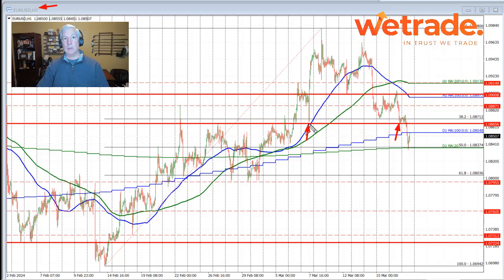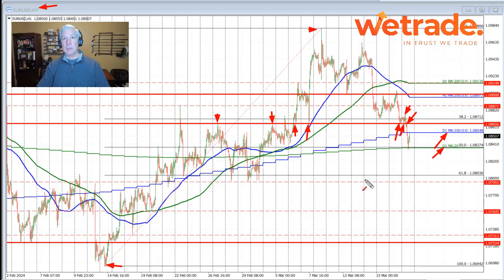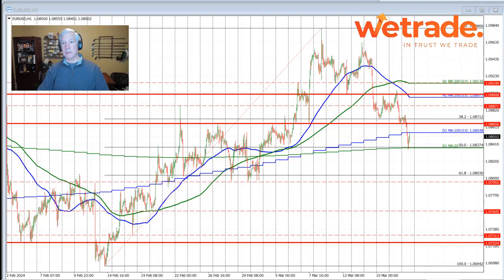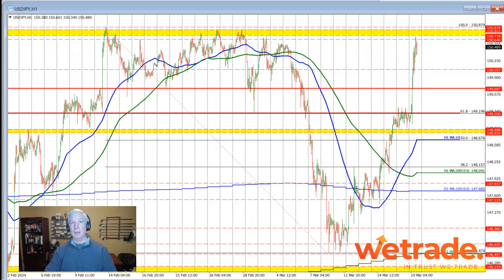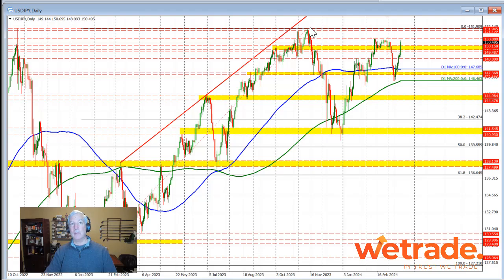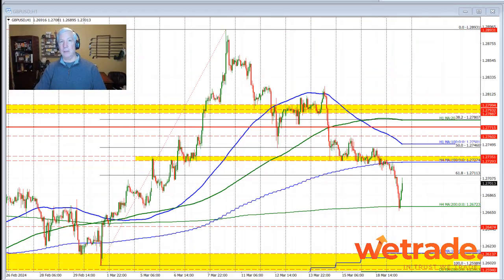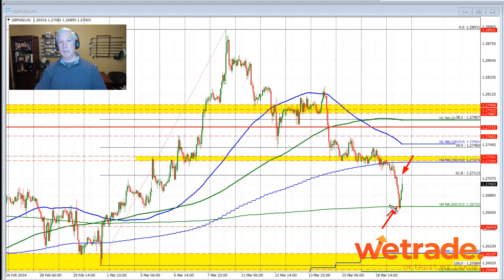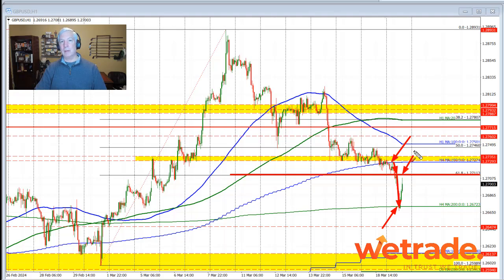Kickstart your FX trading for March 19 w/ a technical look at the EURUSD, USDJPY and GBPUSD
The USD is higher but the 3 major currency pairs have reached target levels and is seeing some stall. What next?